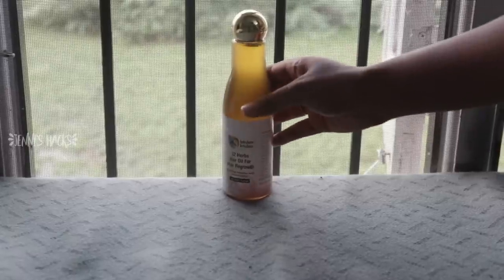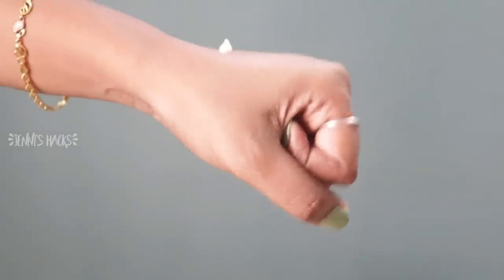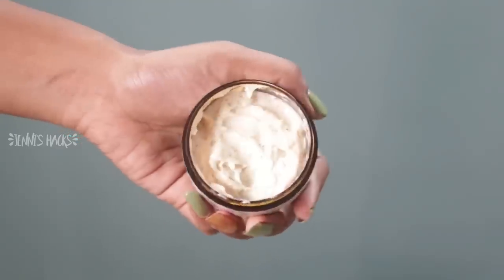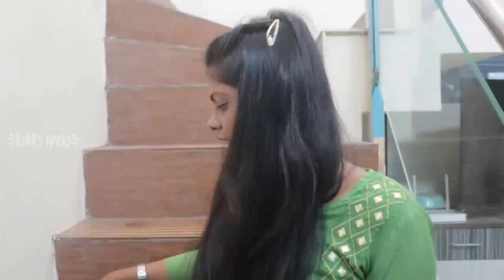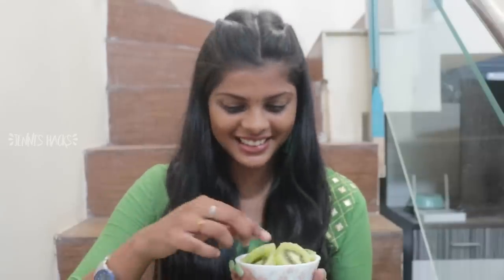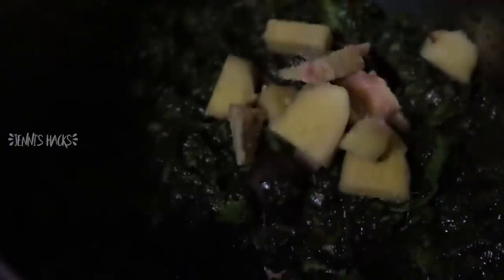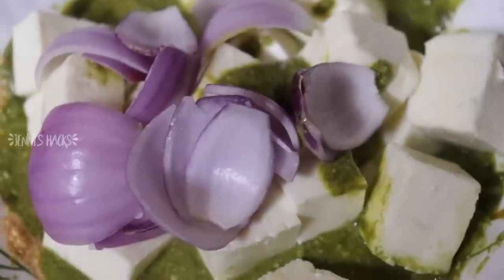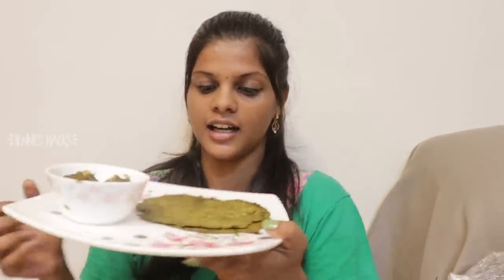I Only Ate GREEN💚 food for 24Hours!! *Went Yummy*😂| Jenni's Hacks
Hey MjFam...❤️

Instagram link I'm on Instagram as @lakshmikrishna_naturals. Install the app to follow my photos and videos.

About our products:
* Complete skin care treatment(pimples, black Spot, open pores).

* Hair regrowth kit (Hair oil, gel,serum).

* SLS, sulphate, parben free shampoo.

* Keratin nourishment & shinning kit.

*Under eye & dark lips relief products.

* Tan removal & skin glowing products.

* Weight loss & weight gain products.

* Non-alcoholic sweet wine.

||Also please do watch these videos||👇🏻

SHARE ➡️ For More Videos!!tu.be/4EI1vJkQ03c